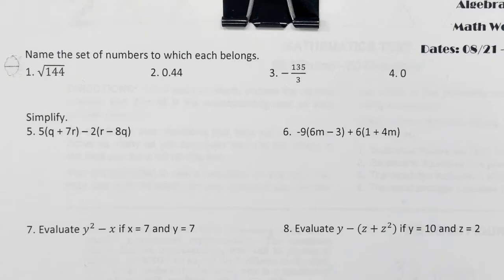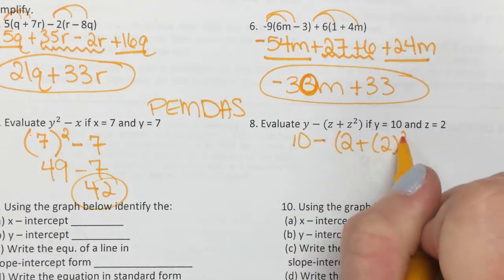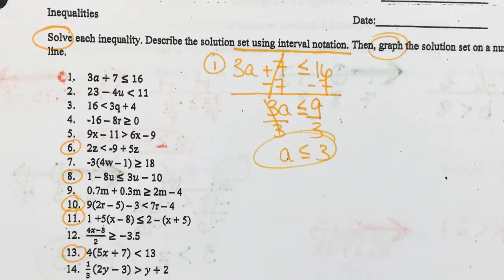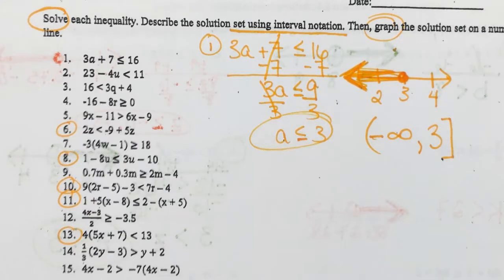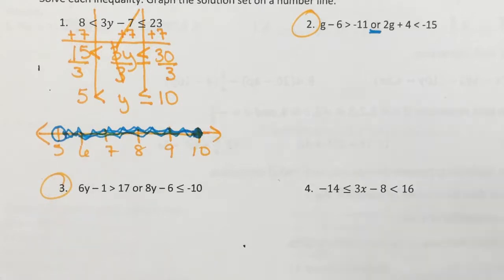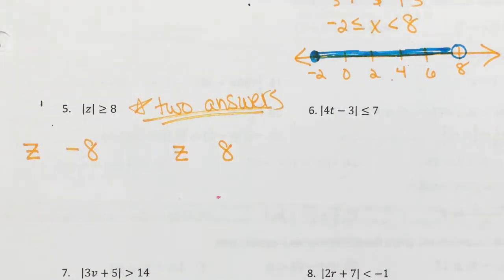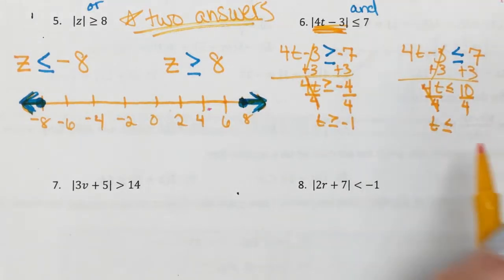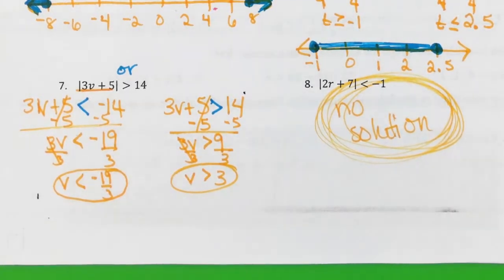8/22 2nd Period Lesson